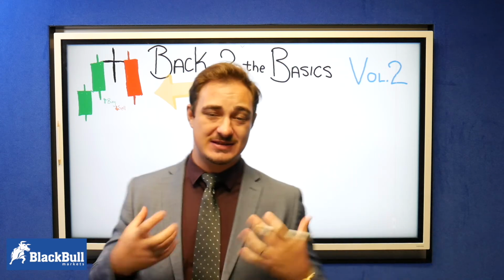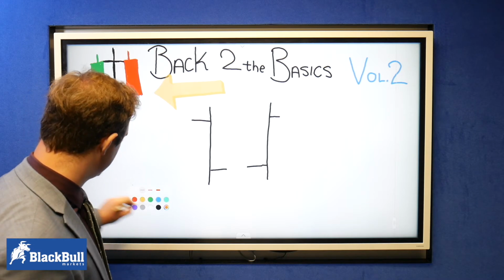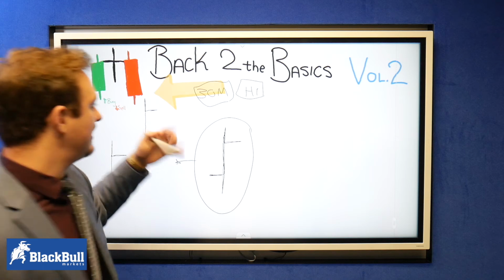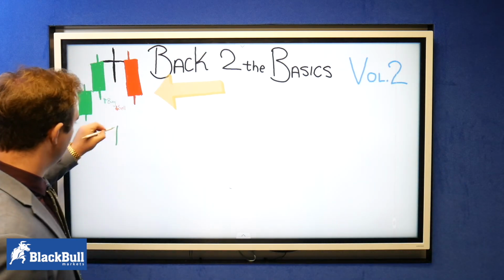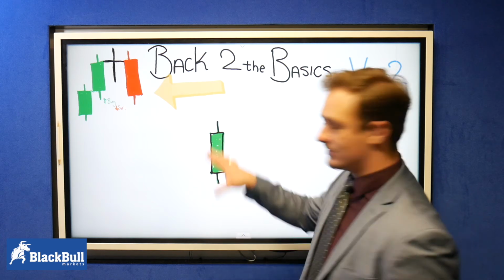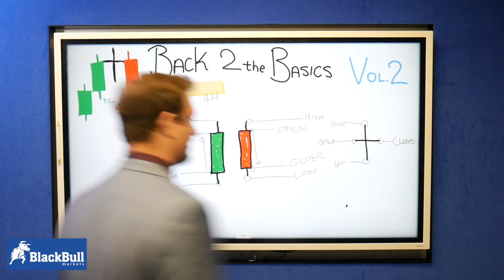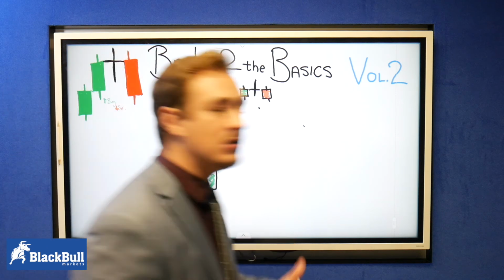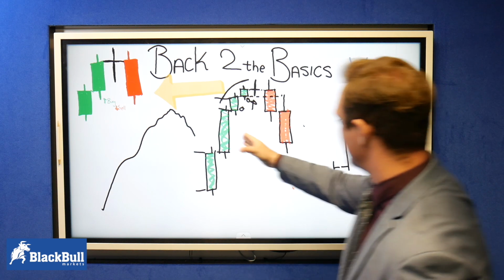Back To Basics - Different Charts For Traders - Vol 2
Before trading, you should consider your own objectives, financial situation and needs, and seek independent advice where appropriate. In our first video in this series, we covered what you need to know to get started with Trading including key terminology and setup.

In this second episode we look at the key charts and live charts, candle-sticks and bar charts to analyse market movements.